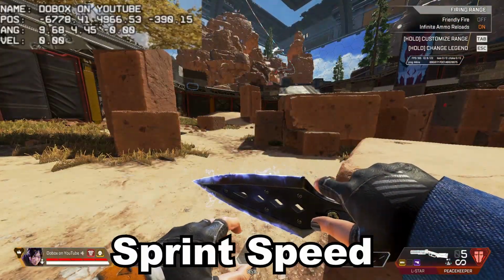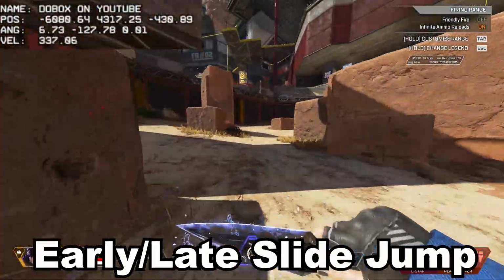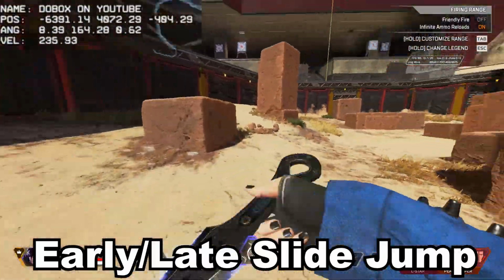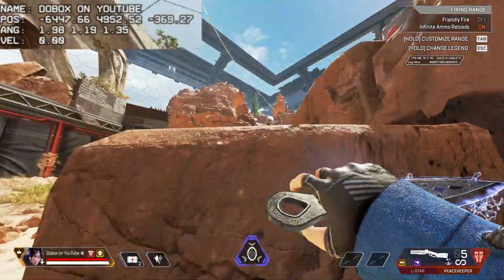How To Learn Movement (Beginner)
i want a cookie

Show Movement Speed Command:
bind_US_standard "F9" "toggle cl_showpos 1 0"